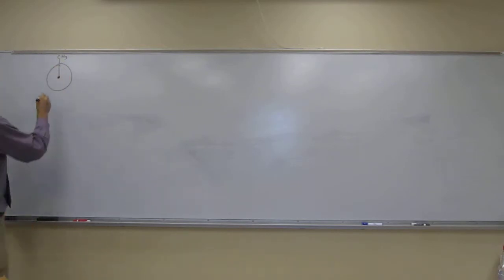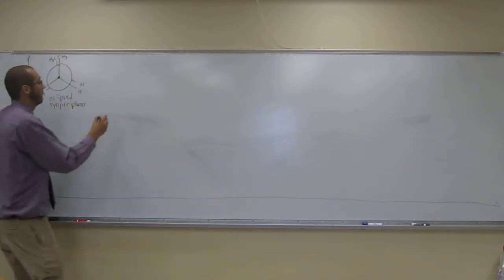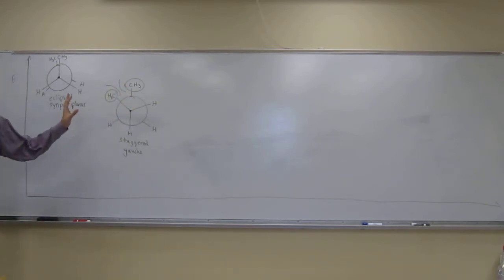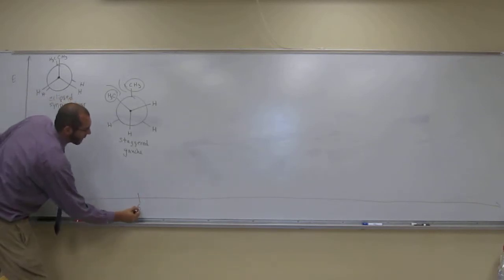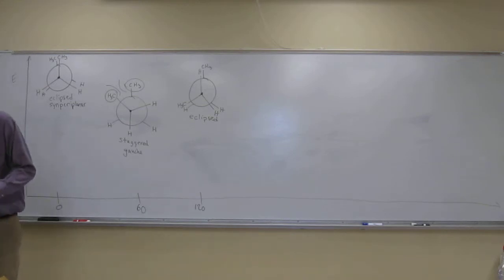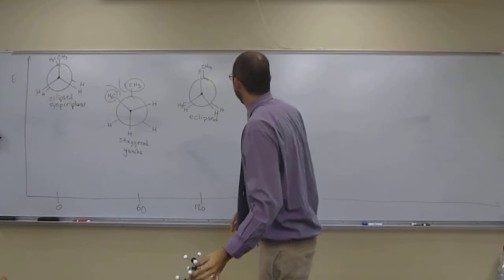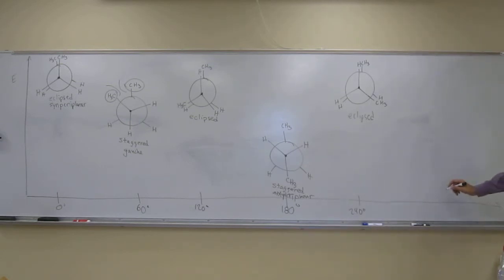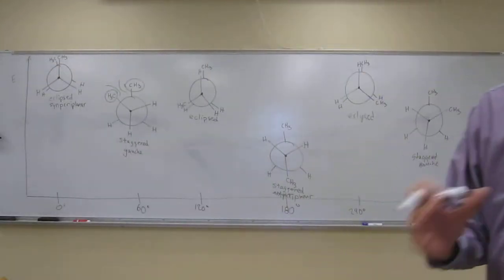Conformations of Butane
Draw a graph of potential energy versus rotation (dihedral angle between the methyl groups) for the C2-C3 bond in butane.